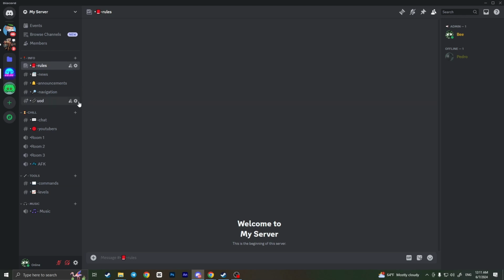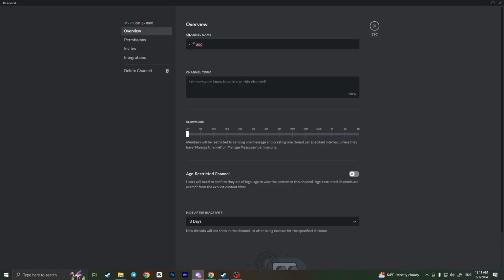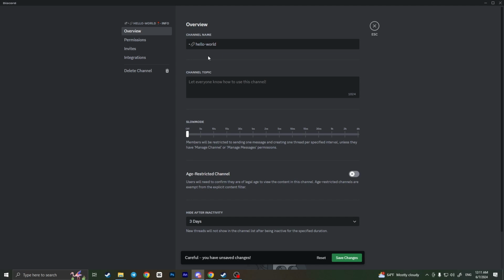How To Add Spaces To Channel Name On Discord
Empty symbol is (ㅤ)